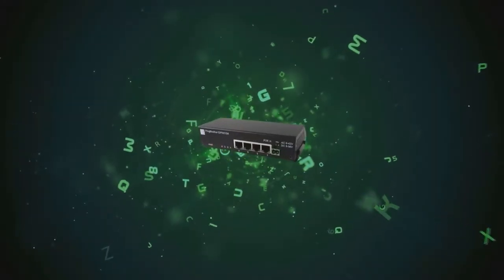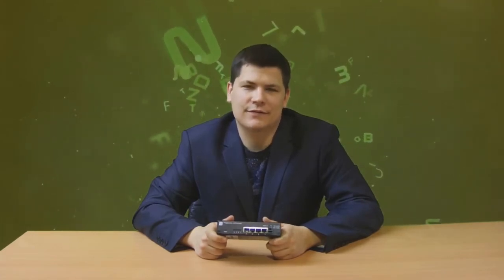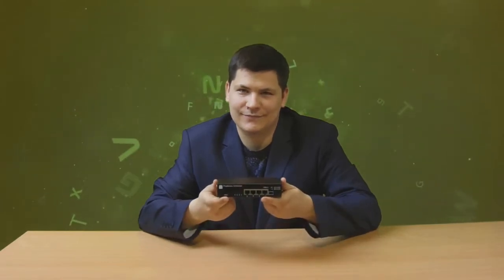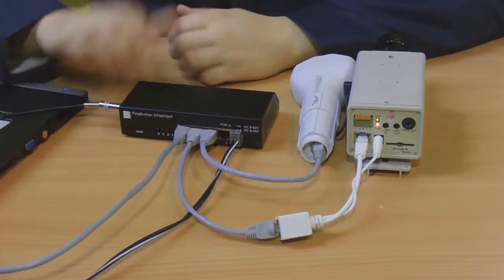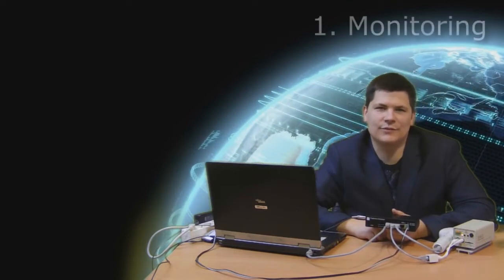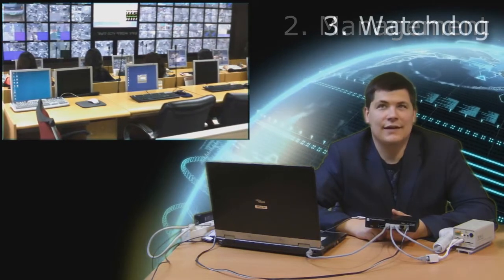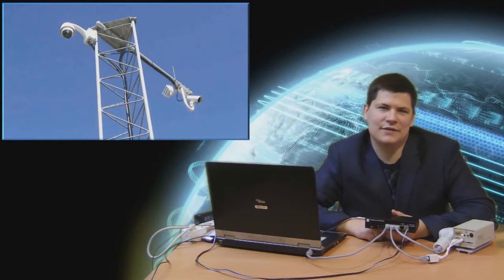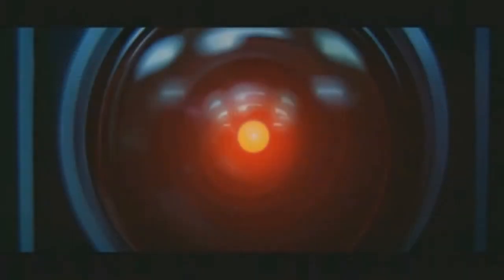PingBrother presentation (short ver. English)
Video presentation of the PingBrother, the intelligent POE switch and remote management device.